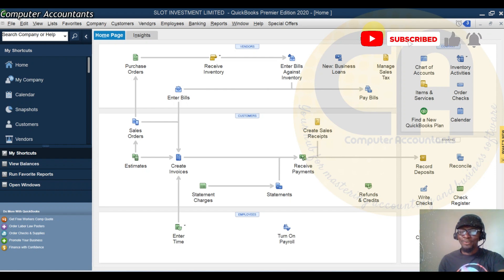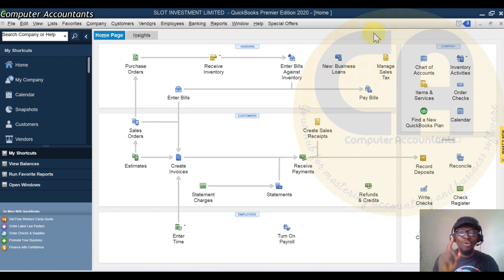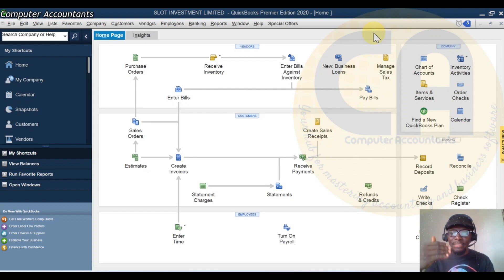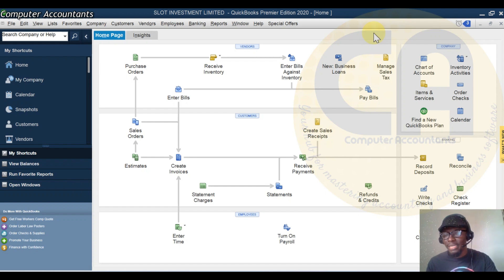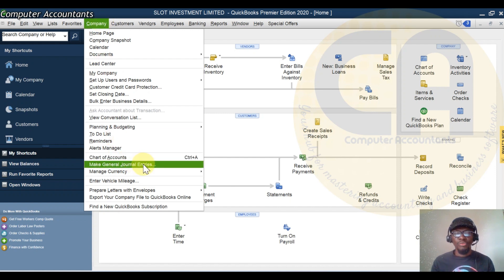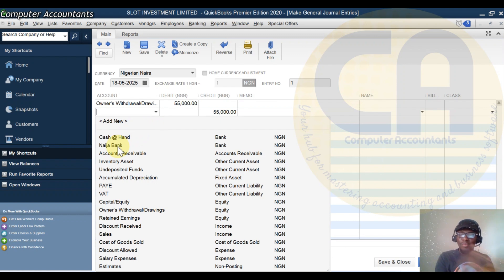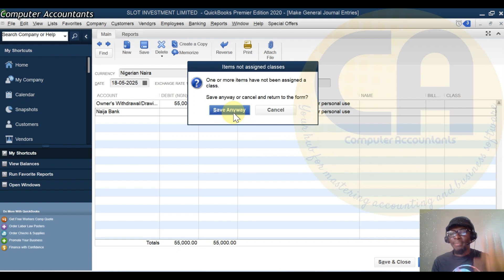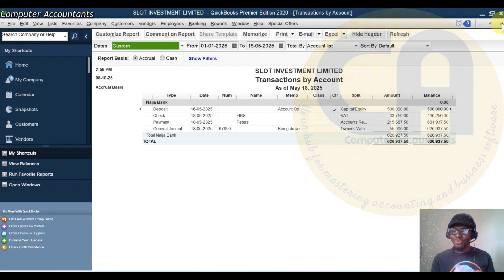Owner’s Drawings in QuickBooks Desktop - How to Record Withdrawals Like a Pro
Struggling with how to record owner's drawings in QuickBooks Desktop?
In this video, you’ll learn step-by-step how to accurately record owner's withdrawals from a business account in QuickBooks Desktop.

Whether you’re a small business owner, bookkeeper, or accounting student, this QuickBooks tutorial will help you understand:

📌 In This Video, You’ll Learn:
✅ What Owner’s Drawings are
✅ When and why they’re used
✅ How to record them in QuickBooks Desktop
✅ Avoiding common bookkeeping mistakes

👥 Perfect for:
Small Business Owners
Bookkeepers
Accounting Students
Entrepreneurs
Career Switchers

🧾 This is essential knowledge for keeping your books clean and your reports accurate.

💼 No prior experience? No problem! This guide breaks it down in a simple and easy-to-follow way.